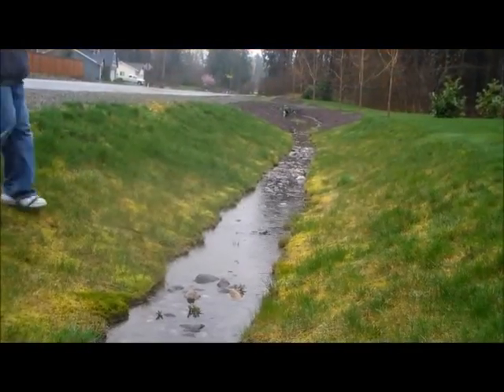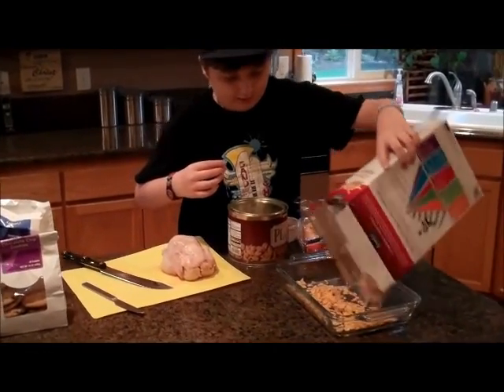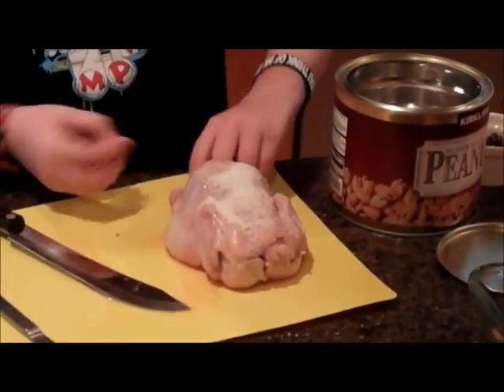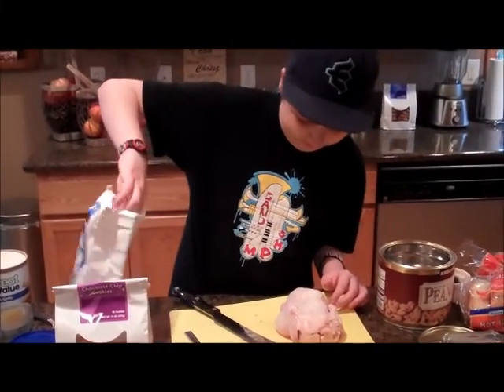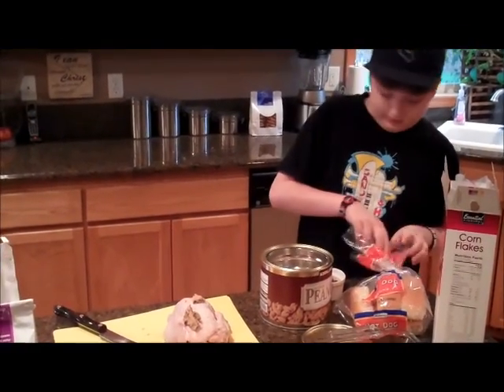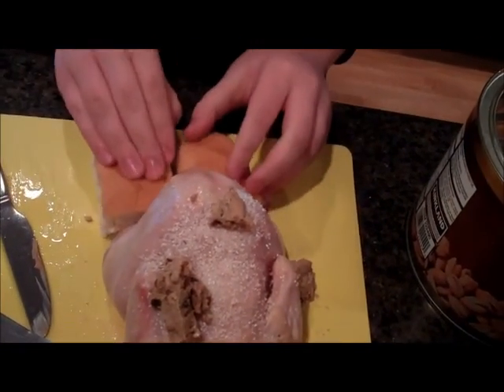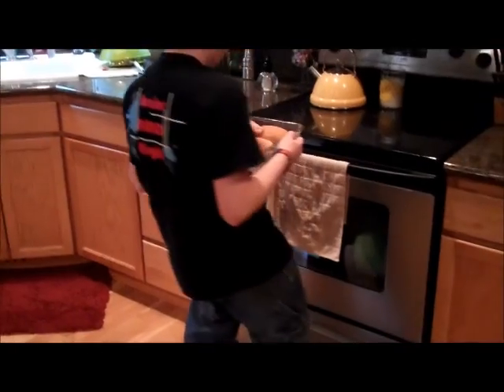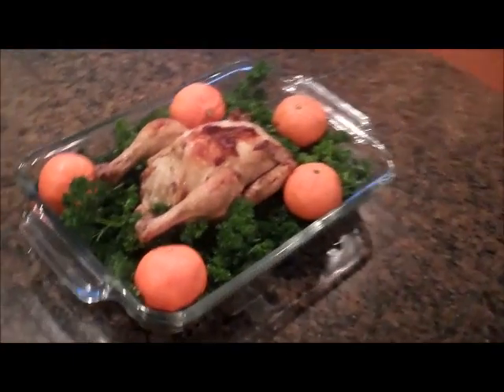Egypt Cooking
This is how they actually cooked food in egypt.